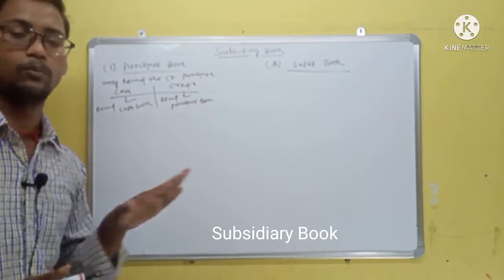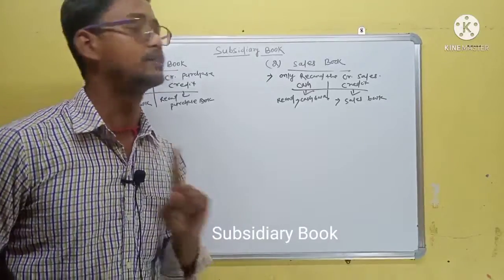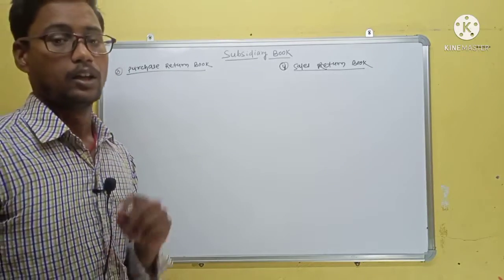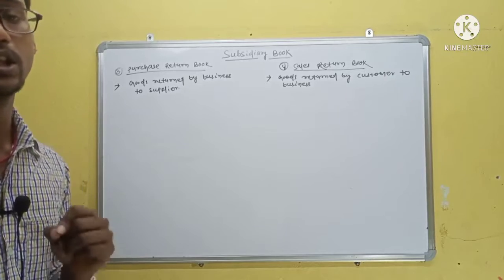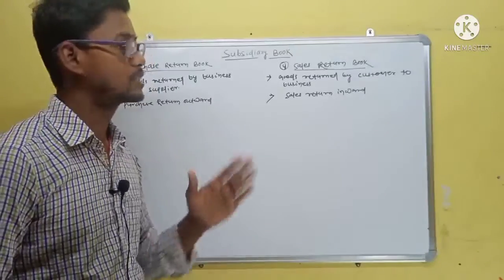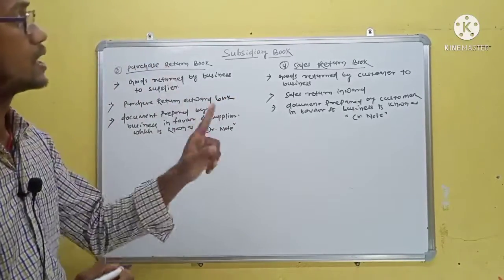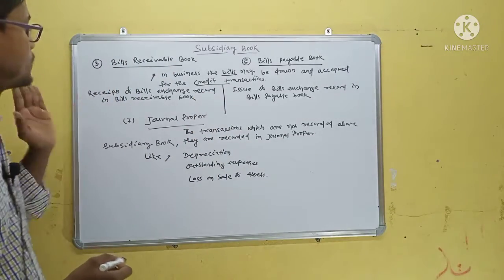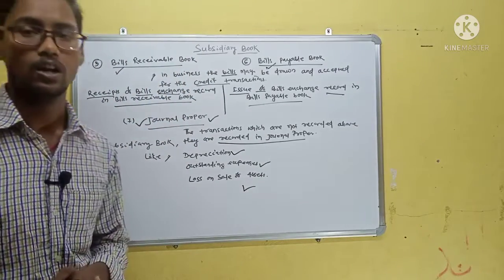Types of Subsidiary Book